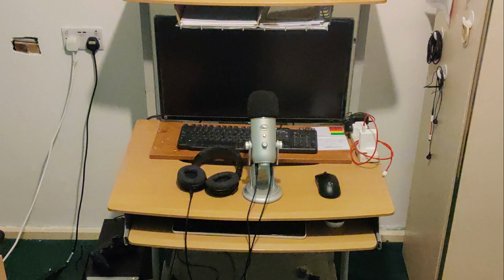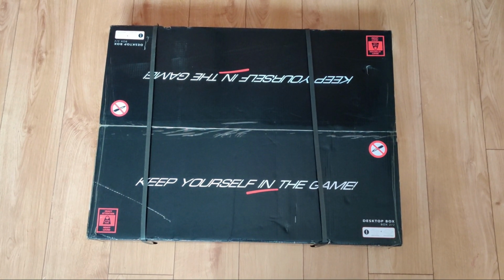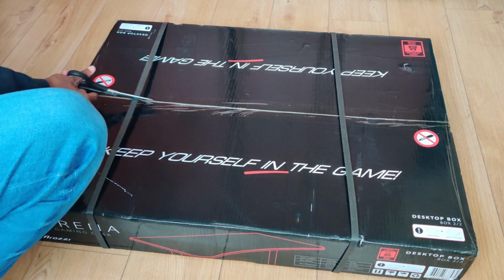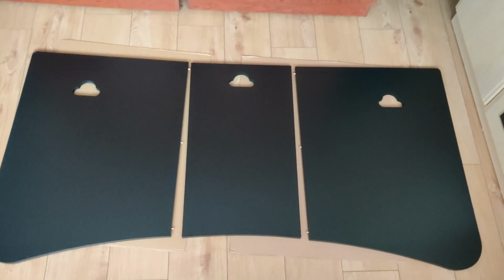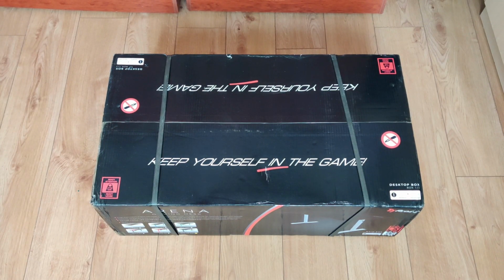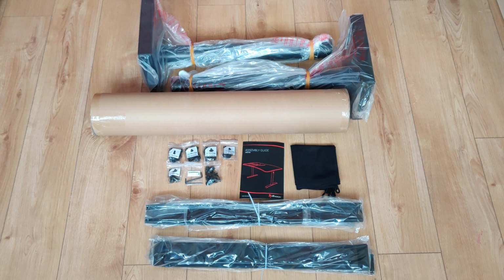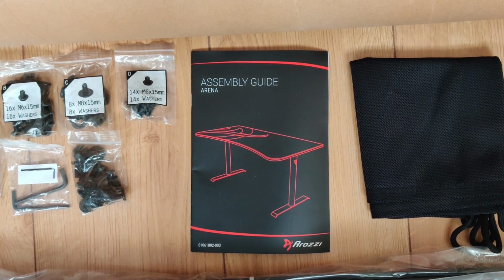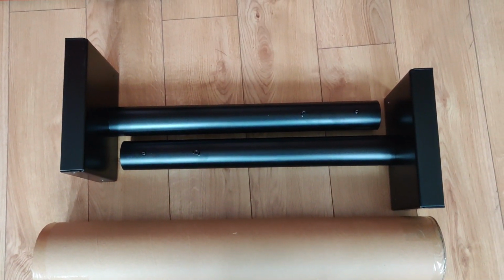Arozzi Arena Gaming Desk [COMPLETE UNBOXING & SETUP]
This video is an unboxing for my Arozzi Arena gaming table, i will also walk you through the setup of the table.

0:00 Intro
0:40 UNBOXING 1st box
1:29 Contents 1st box
1:57 Table Dimensions
2:13 UNBOXING 2nd box
2:45 Contents 2nd box
3:43 Setup
6:18 THE REVEAL

Buy on Amazon UK: shorturl.at/owDL0
Buy on Amazon US: shorturl.at/sEIJW

Thank you for supporting my channel, I am trying to improve my editing and make funnier videos for you to enjoy! I hope I made your day.